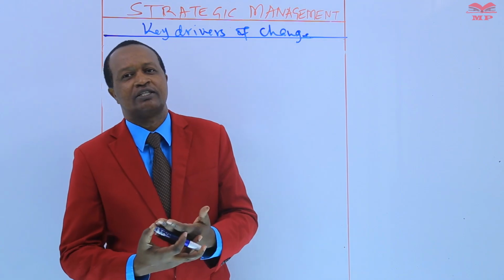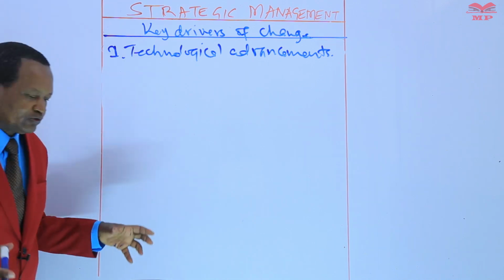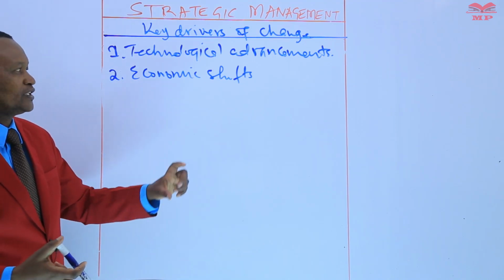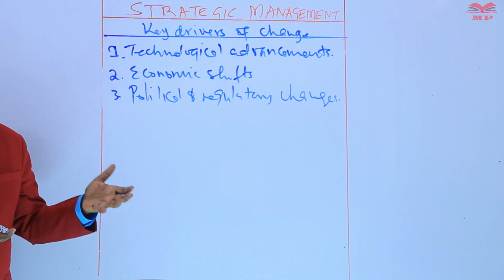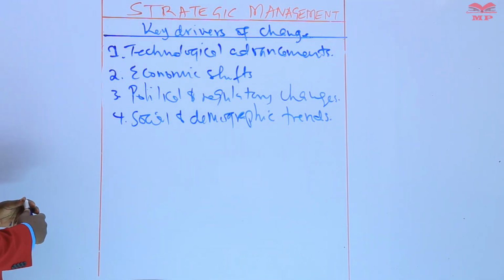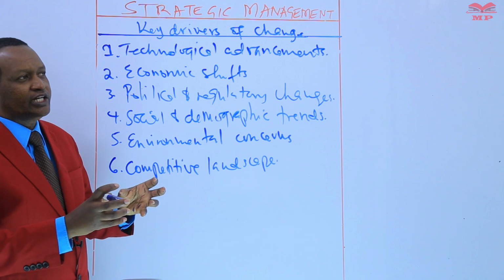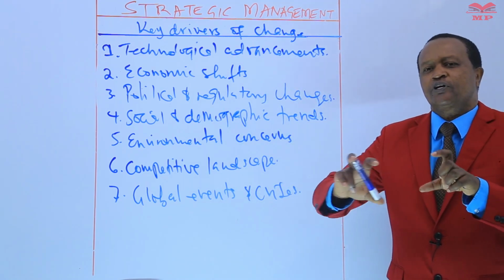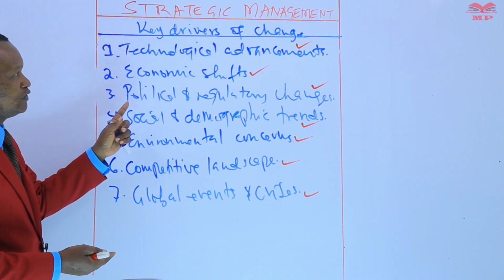Key Drivers of Change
🔄 Key Drivers of Change – Business & Management Lesson 📊

Learn about the key drivers of change in organizations and how businesses adapt to stay competitive. This lesson explains the factors that influence change, their impact on strategy, and how organizations can effectively manage transformation.

💡 Key Topics Covered:

Definition of drivers of change

Internal drivers: technology, leadership, organizational culture, resources

External drivers: economic factors, political environment, social trends, competition, legal and regulatory changes

Impact of change on business strategy and operations

Strategies for managing change effectively

Real-world examples of organizations adapting to key drivers

🎯 Who Should Watch:

High school and college students studying business, management, or strategic planning

Learners aiming to understand organizational change and adaptation

📘 Learn With Manifested Publishers:
Structured lessons, examples, and exercises designed to help learners excel in business studies and master change management concepts.